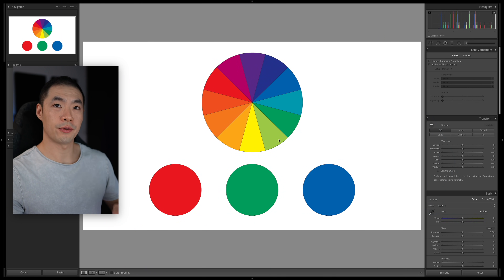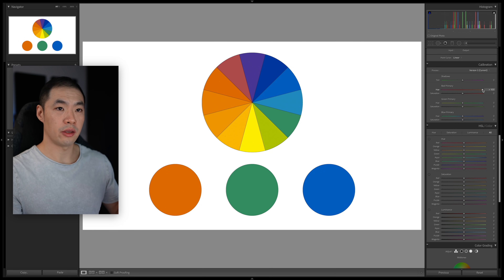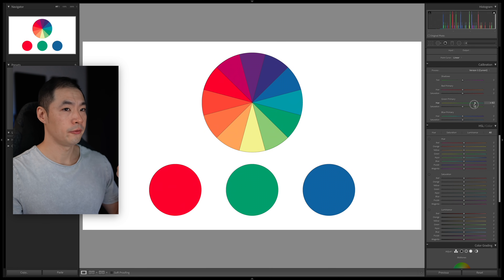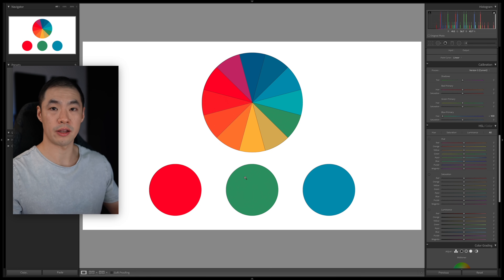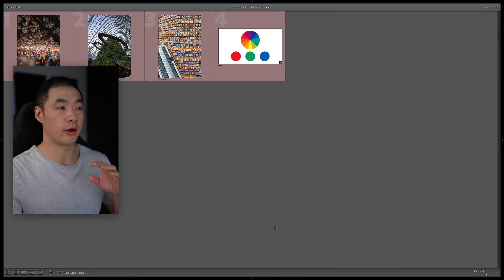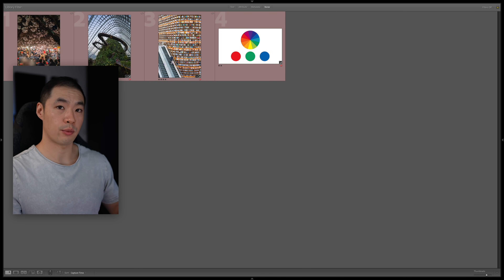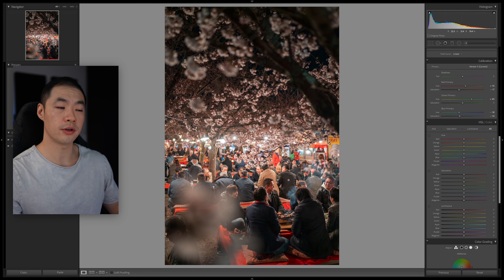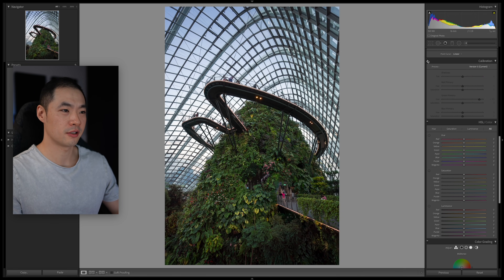The Secret Tool No One Tells You About In Adobe Lightroom — The Calibration Tool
In this Adobe Lightroom editing tutorial, let's talk about one of the most criminally underused tools—The Calibration Tool.

Your editing will be changed forever once you get used to how this works. Promise.

📷  Gear
Photo camera

0:00 Intro
0:58 What is Calibration?
4:51 Lightroom breakdown (Calibration vs Hue)
9:53 Lightroom example 1
12:28 Lightroom example 2
15:10 Lightroom example 3
17:45 Wrap up